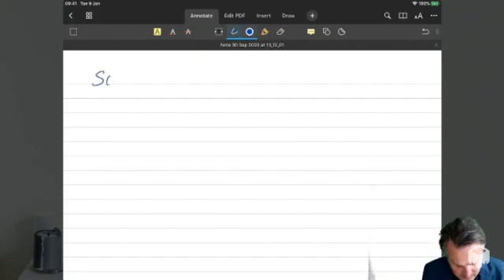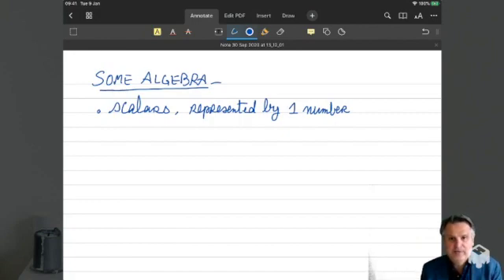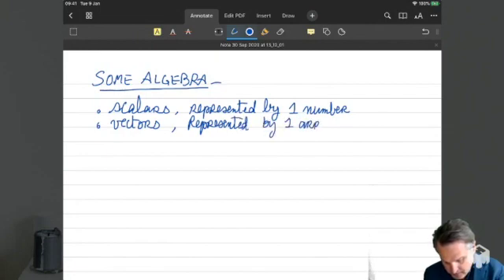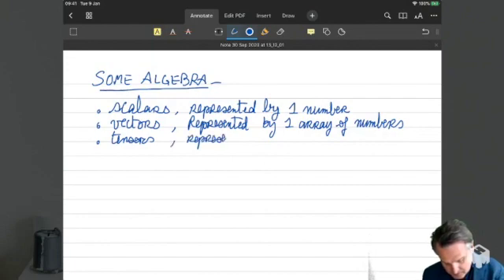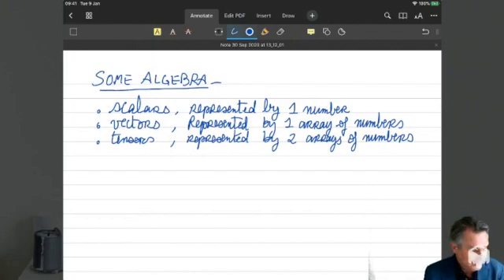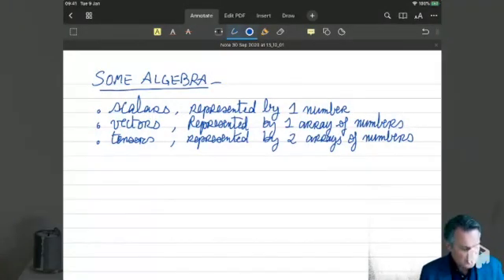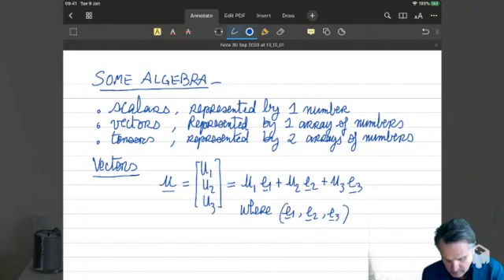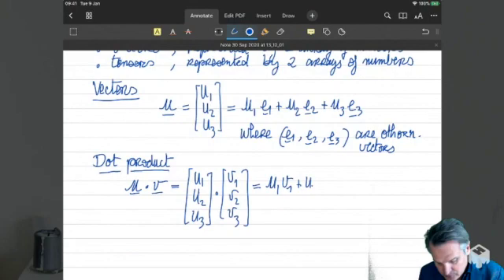Non Linear Elasticity : Lecture 1 : recording 1/2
Some notions of what the course is about. Some algebra: Scalars, Vectors, Tensors. Dot product.